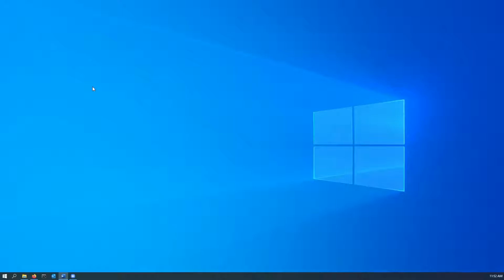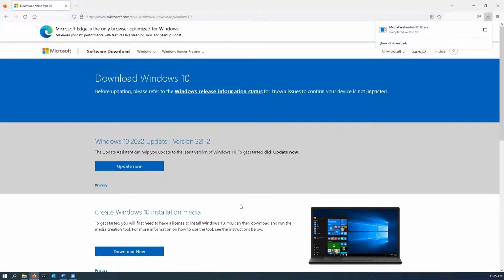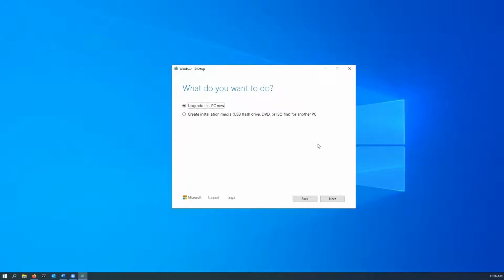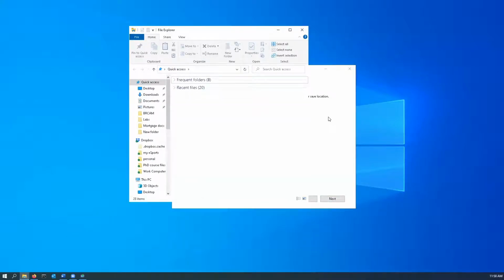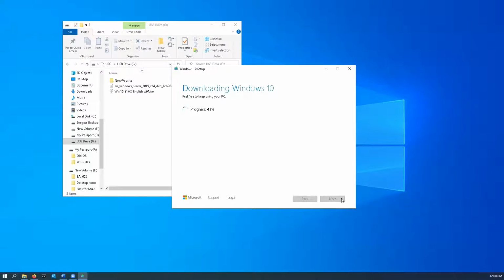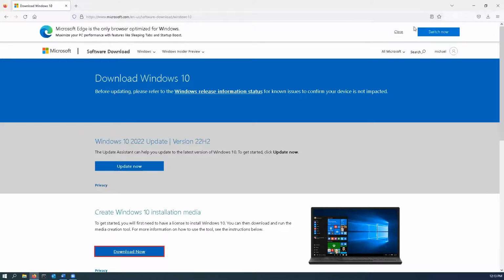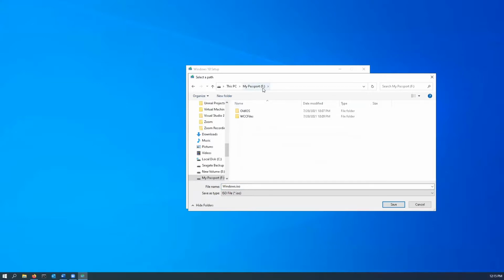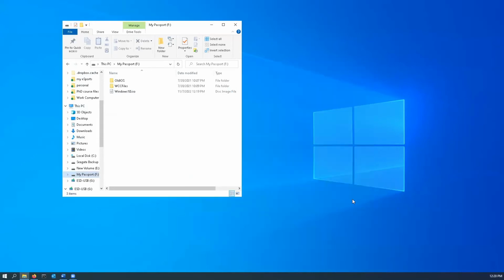Windows Media Creation Tool